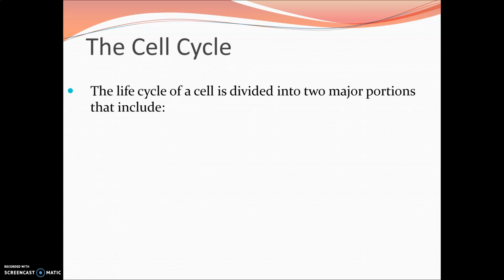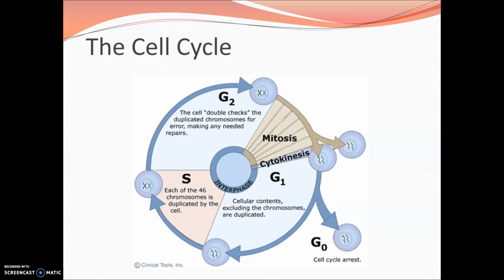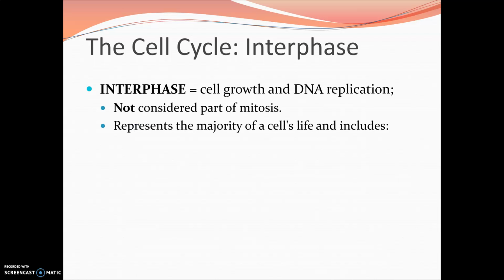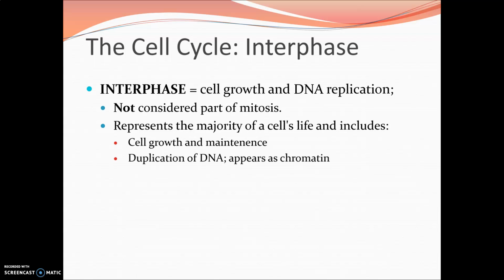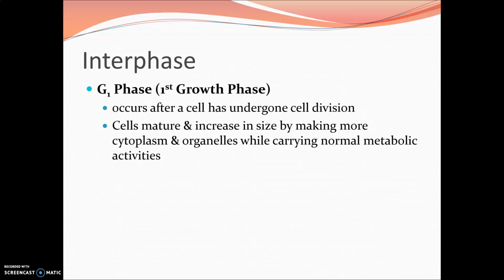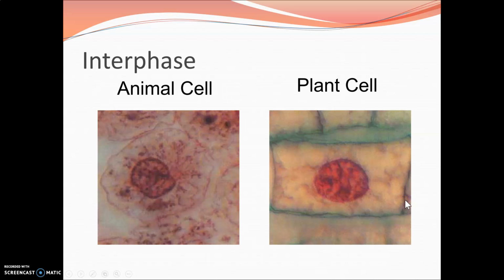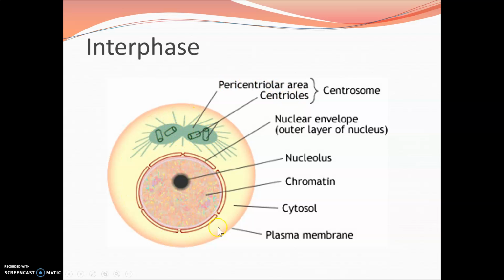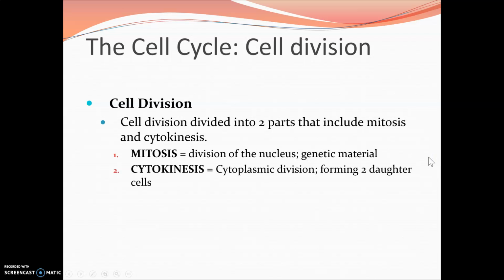Cell Cycle Notes Pt. 2